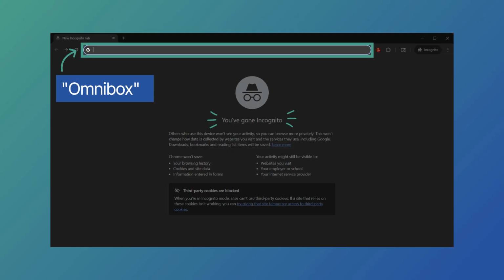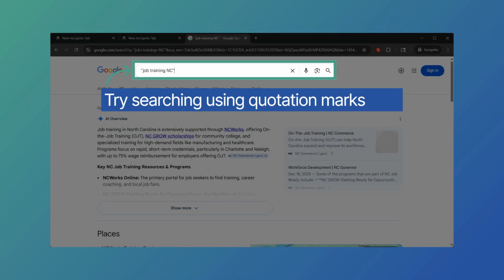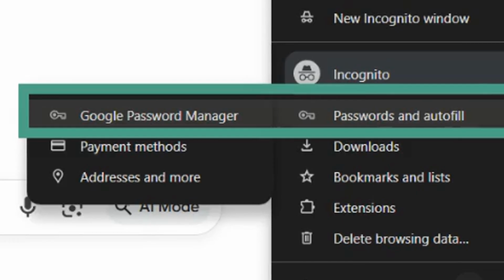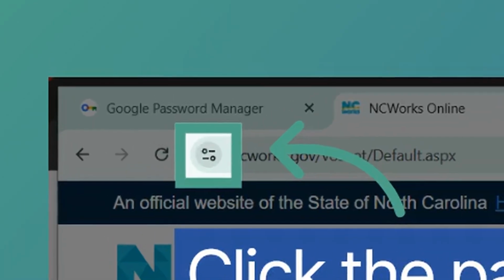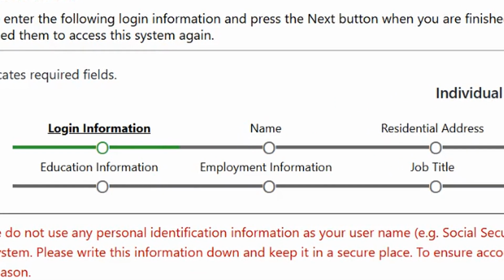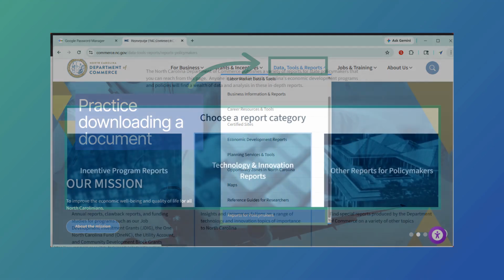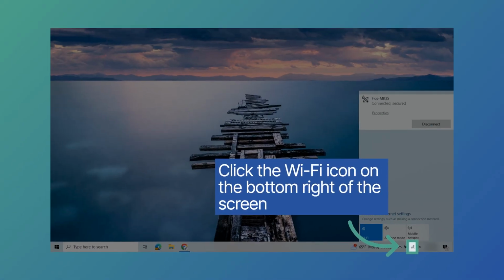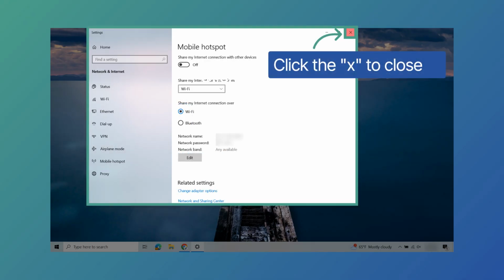Module 2: Section 4, Internet Basics: Screencast